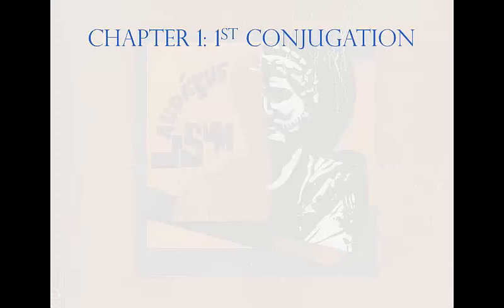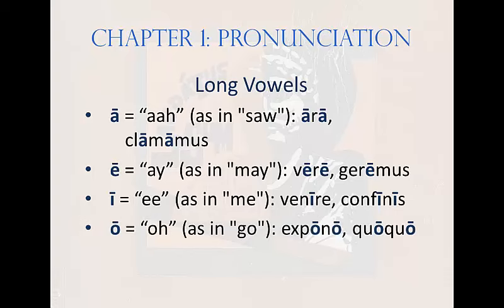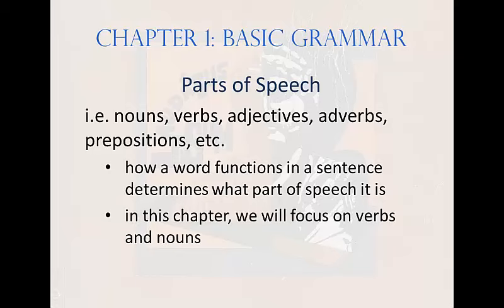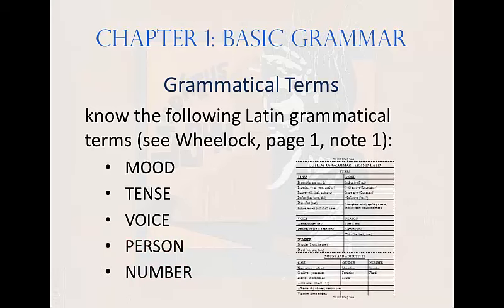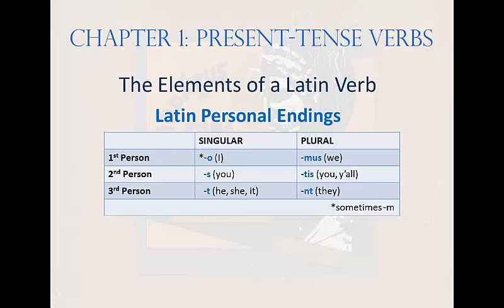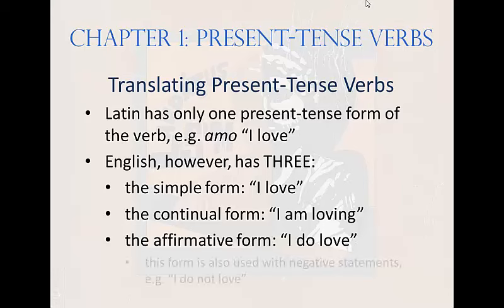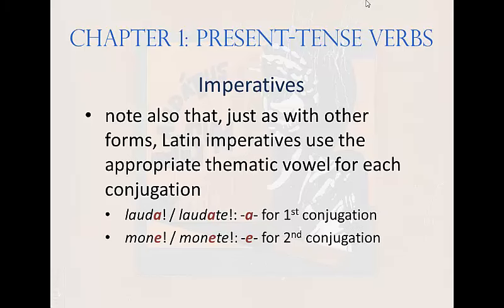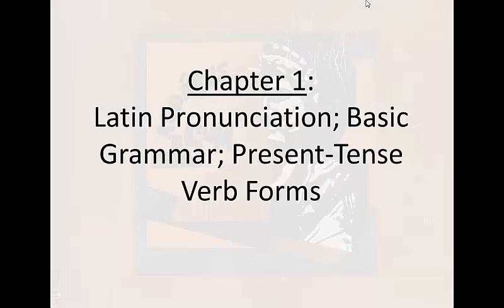Chapter 1: First and Second Conjugation Present Tense